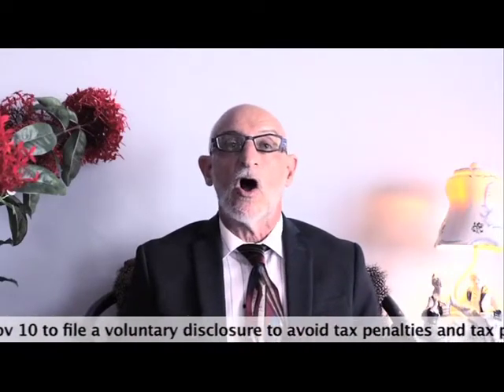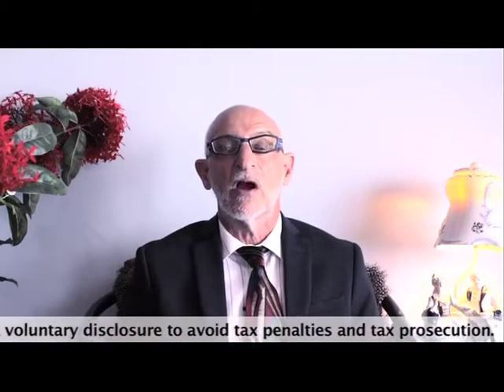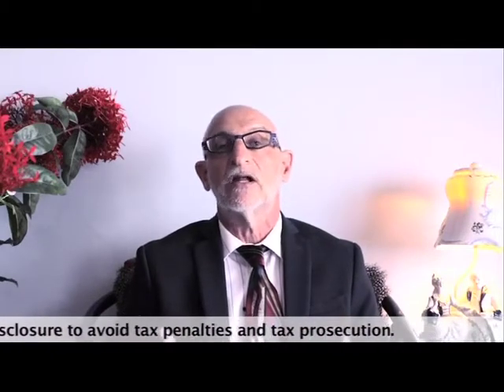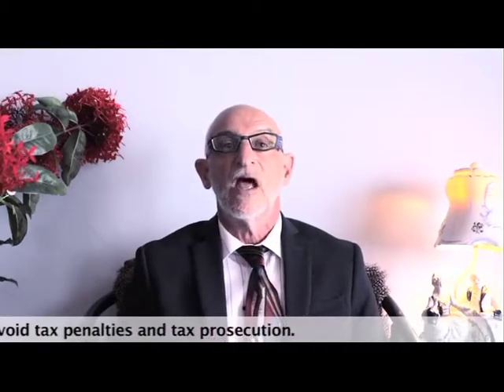PayPal to Release business account information to CRA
PayPal has been ordered to release details of business account holders to CRA.  Taxpayers who have not paid their taxes on PayPal transactions have a 45 day window from Nov 10 to file a voluntary disclosure to avoid tax penalties and tax prosecution.